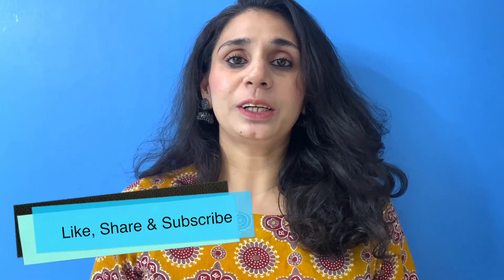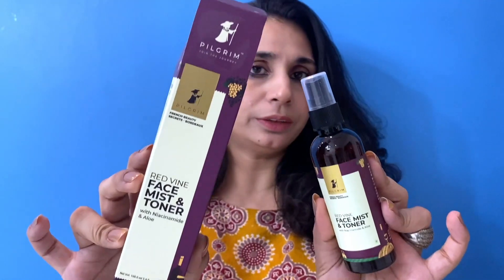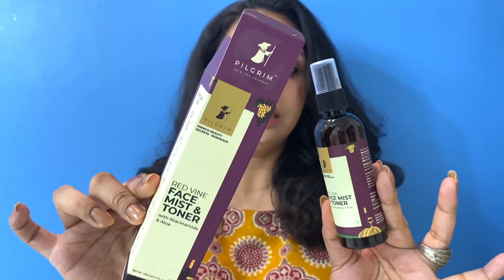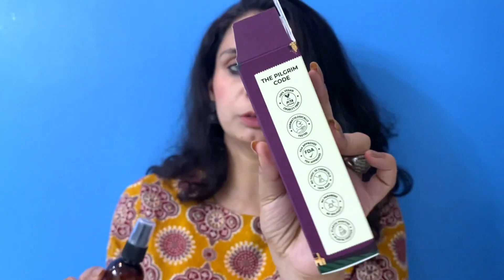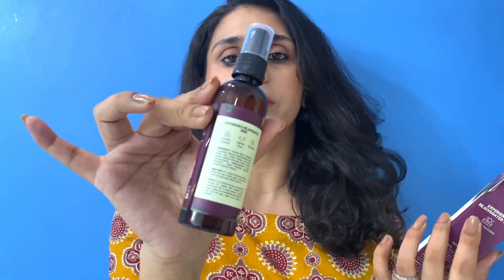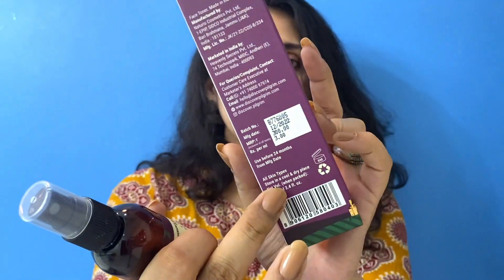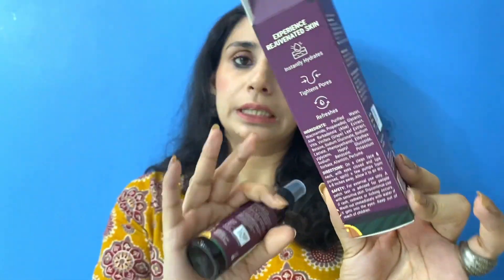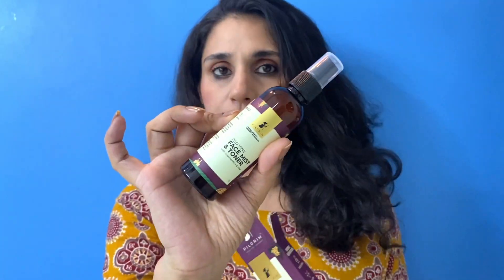Pilgrim Red Vine Face Mist & Toner with Vitamin B3 & Aloe Review|| Affordable Skincare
Hey Guys,

Pilgrim Red Vine Face Mist & Toner with Vitamin B3 & Aloe